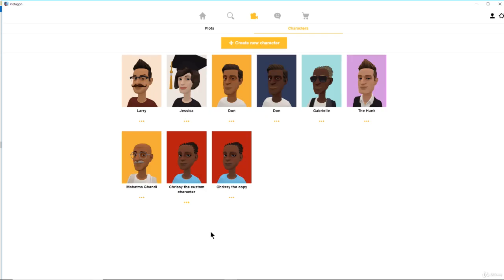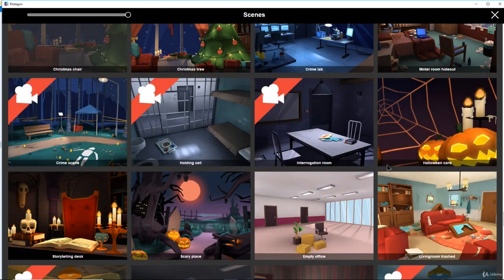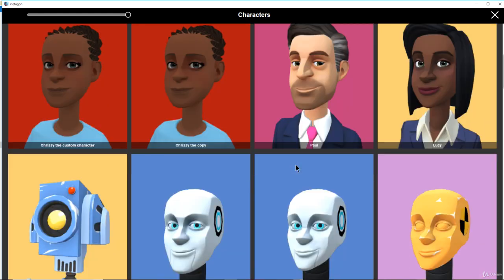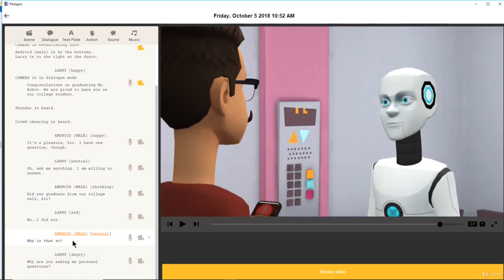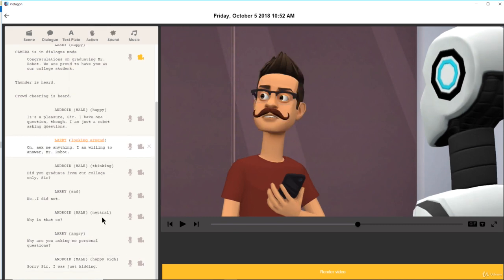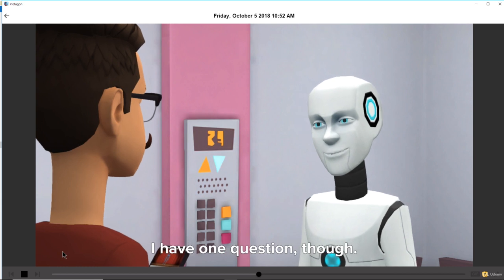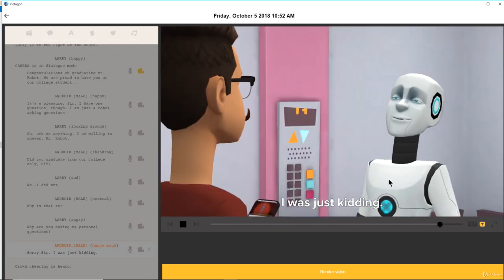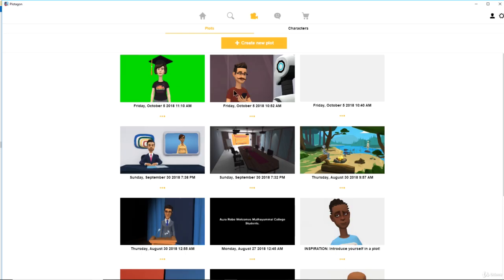Creating a 3D short film with Plotagon in 10 minutes- 3D Animation Film Making lesson 03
With this mind-blowing ultra-speed course on creating 3D animation movies in 2019, you can go ahead and bring your ideas to life with an award-winning 3D animation software taught called as “Plotagon”. Plotagon is the only software in the market that allows you to create amazing 3D animation videos in the fastest time possible using highly-futuristic technology. With Plotagon 3D animation software, you can promote your business, engage your target audience segments or educate your employees as it is a simple, yet powerful tool to leverage. With Plotagon you can thus create professional animated videos in merely minutes and anyone can work on this. No prior animation experience is necessary, at all. There is no need to study 3D animation or any animation principles for the same. No need of stretch and squash and no need to know any kind of stuff in animation like perspective or character modelling, texturing, rigging, lighting etc.

This course will cover Plotagon in depth – like how you can set-up the software with creating characters, voices, scenes and then we will also look at creating a great creative short film. We will look at camera angles from a director’s perspective in the film and we will see our text or what we call “film script” come to life with a click of a button.

We will also look at a great method of using character monologues – like stand-alone characters acting out something out a script with a green screen background.

At the end, we will look at new screen-casting tools for chroma keying, an online video editing tool and a never-before heard facial mocap tool with futuristic technology. This facial mocap tool will make characters – especially 3D characters imitate whatever action you are doing using your webcam.

So, enrol now, there is a lot more to discover here in this course.

What are you waiting for? There is no time to waste. You would have already created a 3D animation movie by now and made your movie-making dreams come true. Don’t worry – you’ll thank me later, Mr. Director. Oh, I meant "3D Animation Film-Maker"..

    Create stunning 3D animation movies at incredible speed.
    Know about great other screen-casting platforms for video editing.
    Know about a new facial mocap platform for 3D animation creation

    Be able to work on Plotagon software to create awesome 3D animation movies in the fastest time possible.
    Be able to work on short movie scripts or dialogues for the 3D animation movies that will be created with Plotagon.
    A bit of creativity is a must. Plotagon 3D animation tool will take care of the rest.

Who this course is for:

    Beginners who want to create 3D animation short movies without any animation skills.
    Business professionals who want to use Plotagon to create animation movies to promote their brand.
    Education professionals who wish to create 3D animation explainer videos to educate learners.